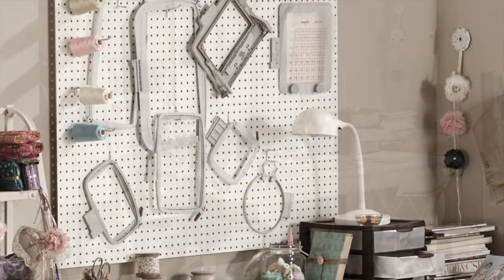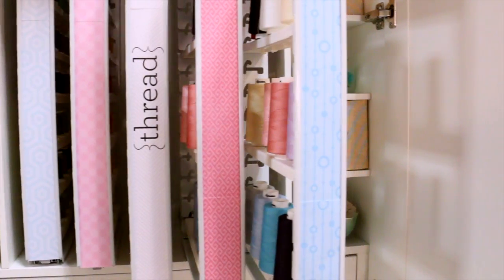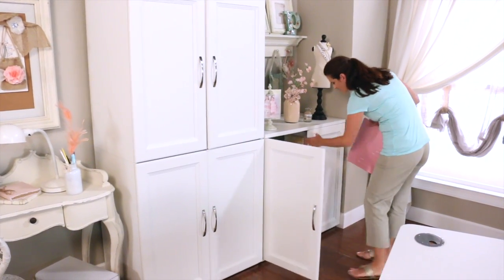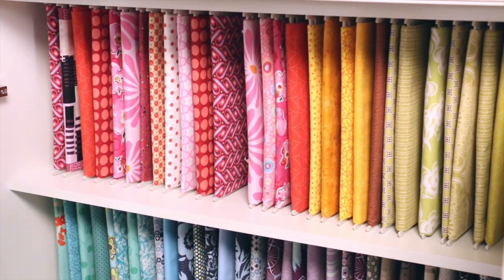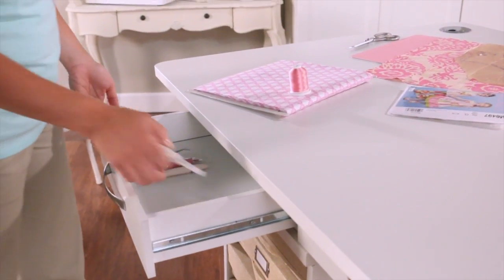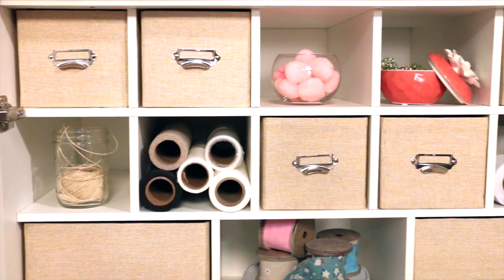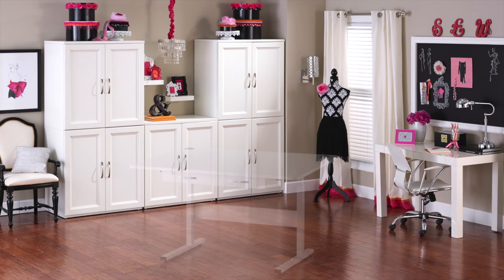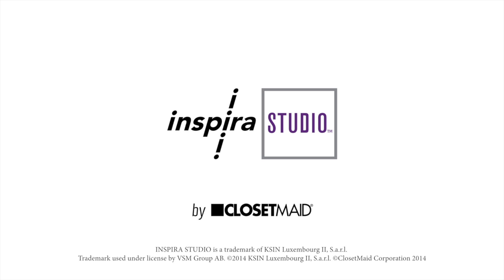Inspira Studio™ by ClosetMaid®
This modular organizing system is designed specifically for sewers and crafters. Eight one-of-a-kind pieces to design creative spaces that are efficient, beautiful and awe-inspiring. When your tools and supplies are in their perfect place, you have more time to create.